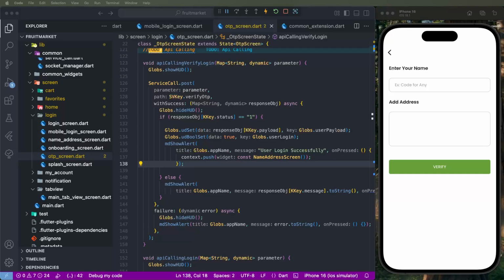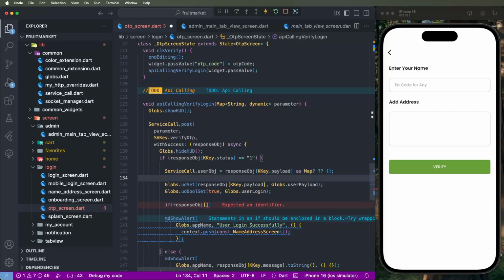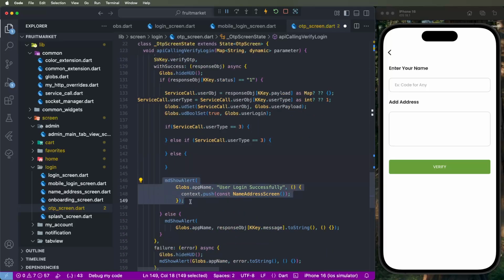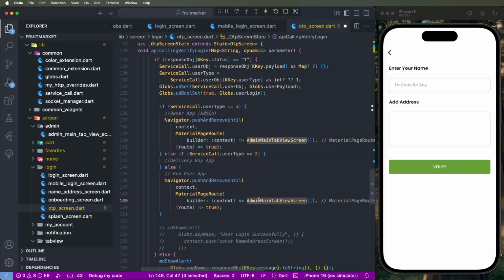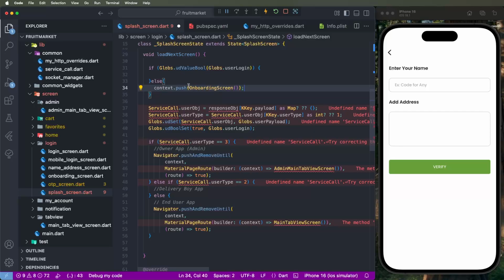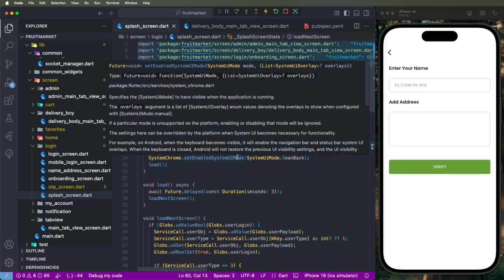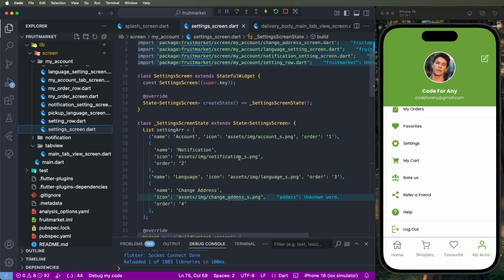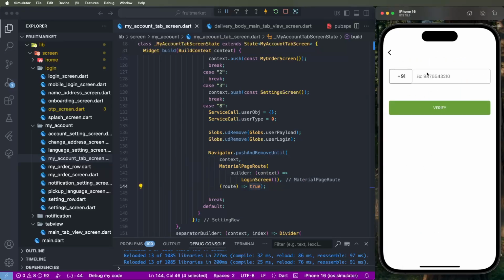Flutter Fruit Market App: Dynamic User Flow After Login | Role-Based Navigation in Flutter #23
In this video, we will set up user-wise screen flow after login in the Fruit Market Online Delivery App using Flutter. Learn how to implement role-based navigation and dynamically redirect users based on their roles (customer, shop owner, or delivery boy). 🚀

🔥 What You’ll Learn:

✅ How to manage user-wise navigation after login 🏷️
✅ Using SharedPreferences for user role management 🔑
✅ Dynamically directing users to the correct screen 🎯
✅ Best practices for role-based app navigation 🏆
✅ Ensuring a smooth user experience with Flutter

This video is perfect for Flutter developers working on multi-user applications, eCommerce, food delivery, or grocery apps.